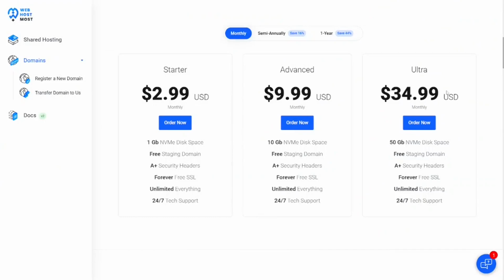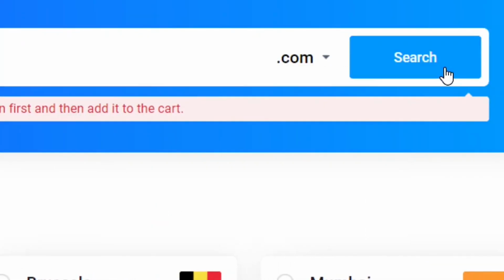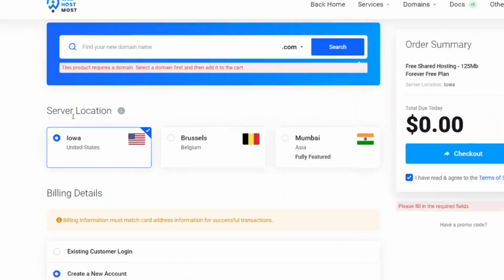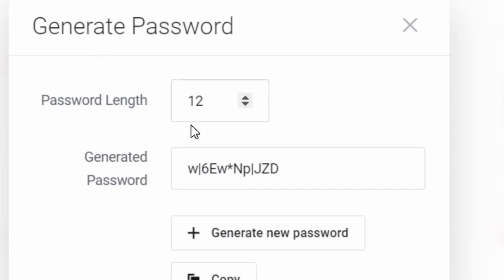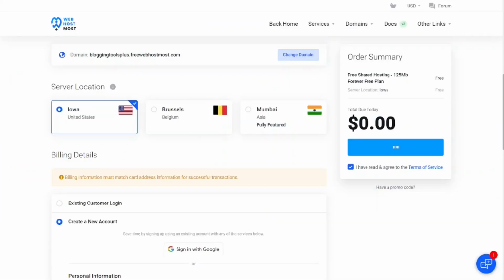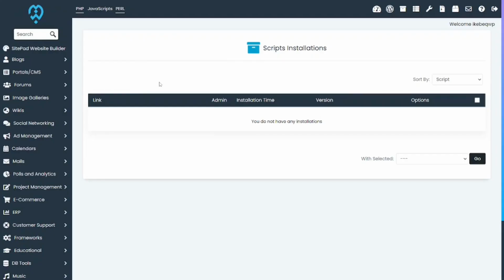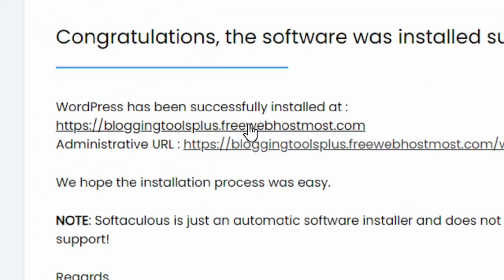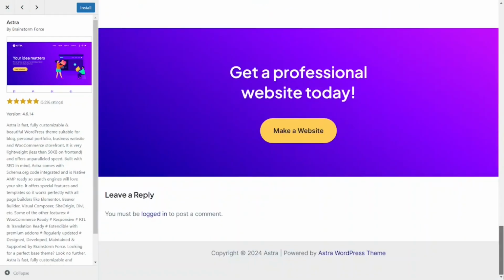Free domain and hosting for wordpress website (FREE FOREVER)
Free domain and hosting for wordpress website totally free forever.

In this video you will go through a step by step tutorial showing you exactly how to get free domain name with free hosting for lifetime.

After going through this video you should be able to use wordpress with free web hosting and domain.